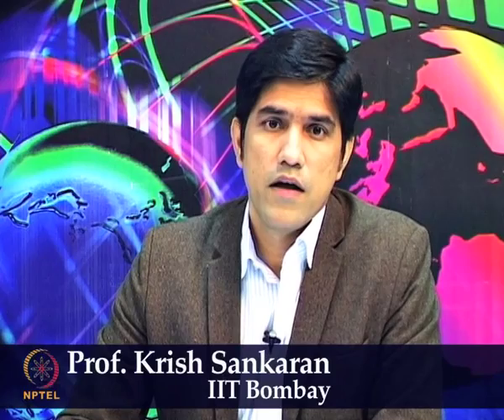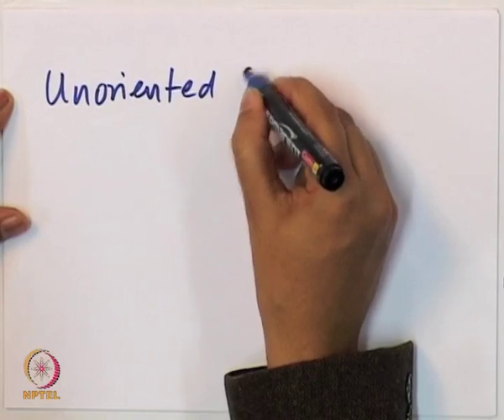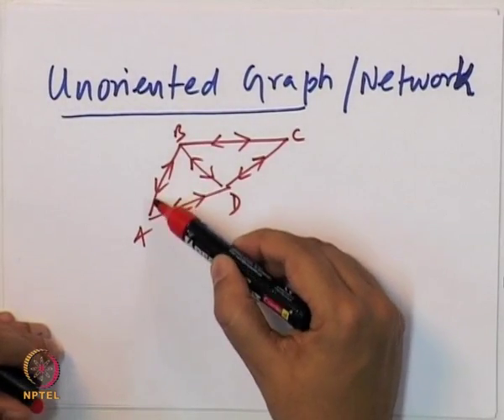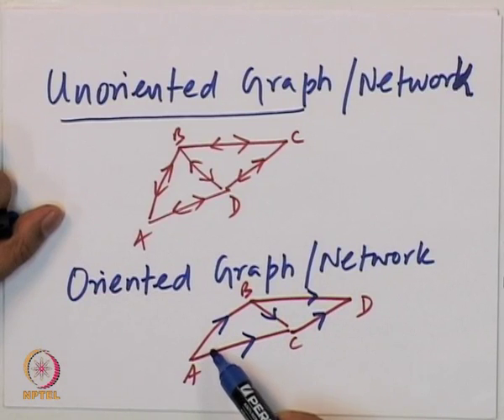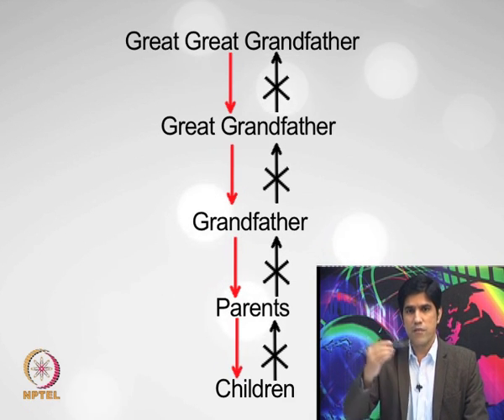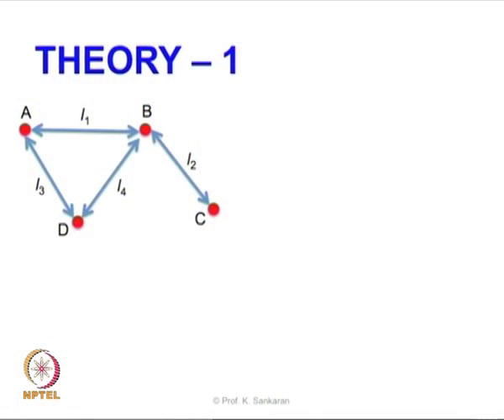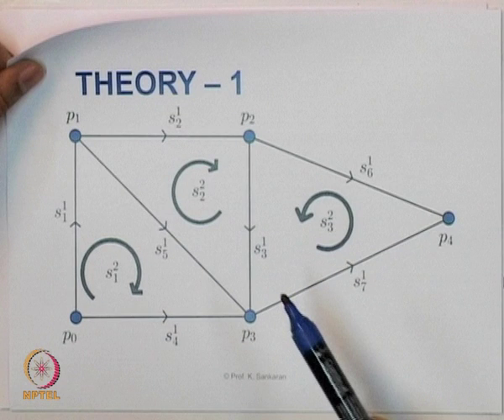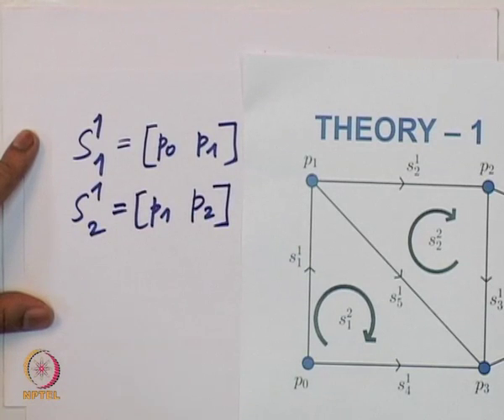Lecture 38 - Algebraic Topological Method - I